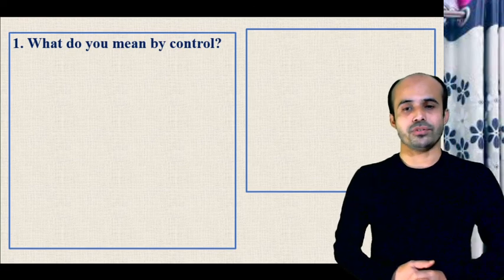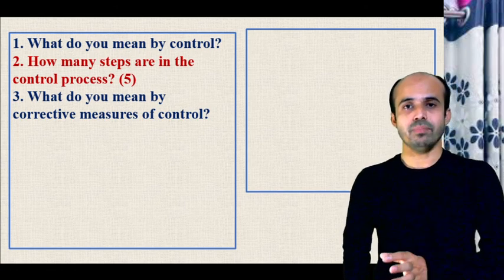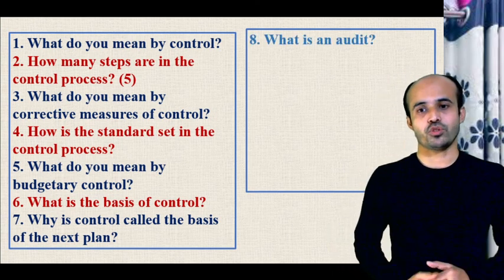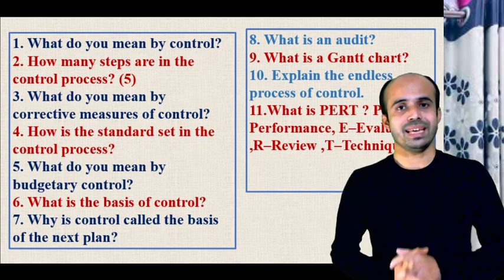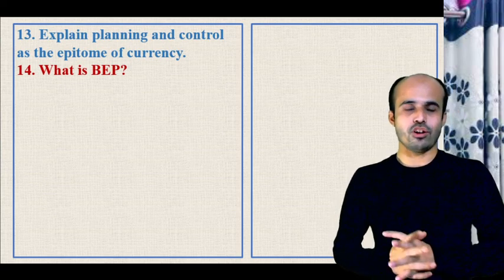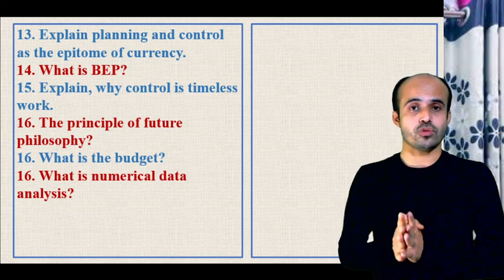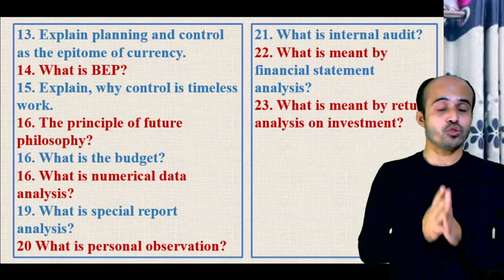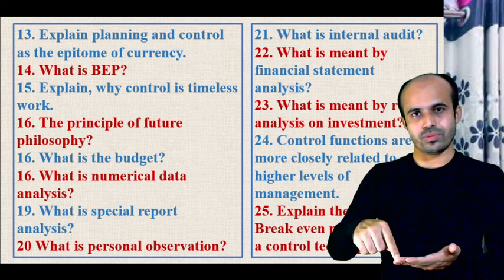Knowledge and Realization Question (Chapter - 10 - Controlling) BOM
chapter - 10
Name of Chapter - Controlling
Topic-  Knowledge and Realization Question (Chapter - 10 - Controlling) BOM